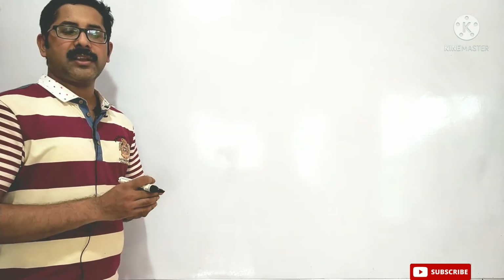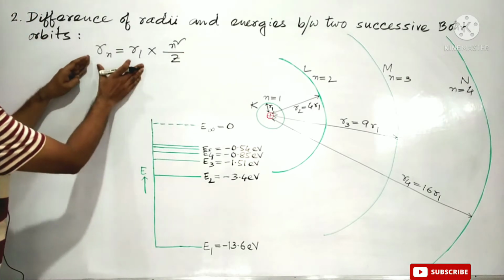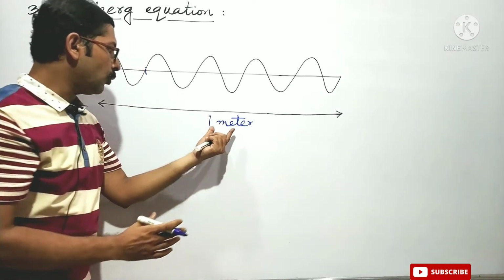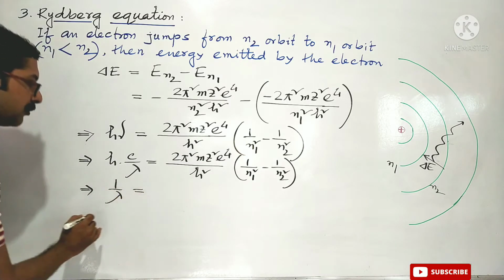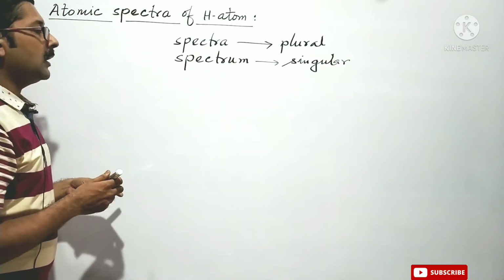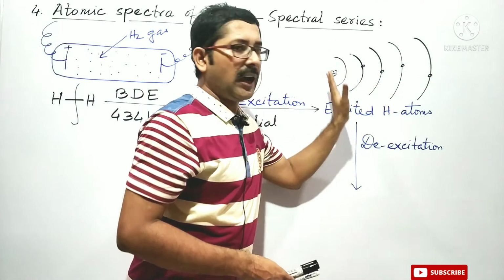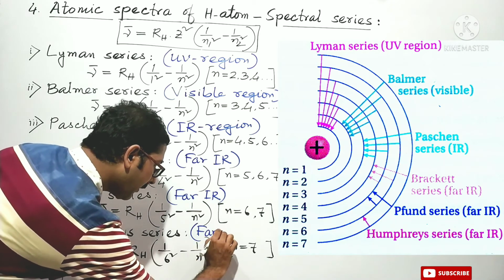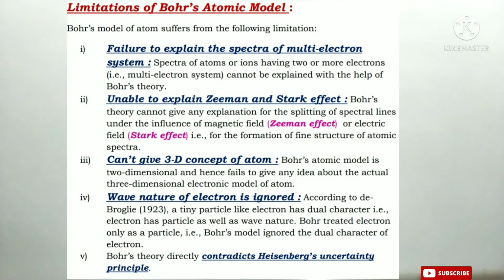Atomic Structure Class 11 in english |Structure of Atom Class 11 NEET|Part 3| Atomic Structure JEE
Atomic Structure Class 11 in english | Structure of Atom Class 11 NEET | Part 3| Atomic Structure JEE | Atomic Structure Dey's LEARNING

Hello, Welcome to DEY'S LEARNING (Chemistry). This channel is for :
Chemistry for CSIR NET
Chemistry for IIT JAM